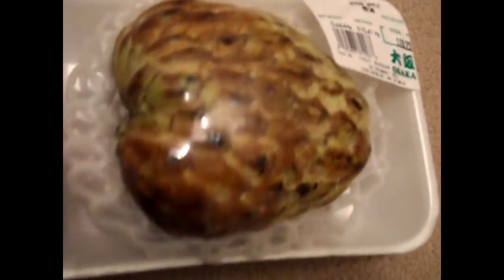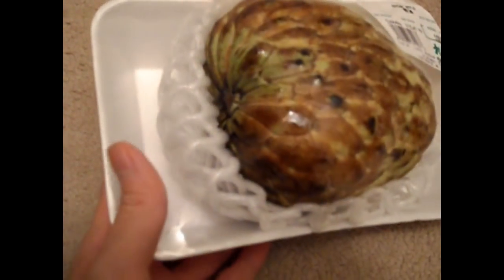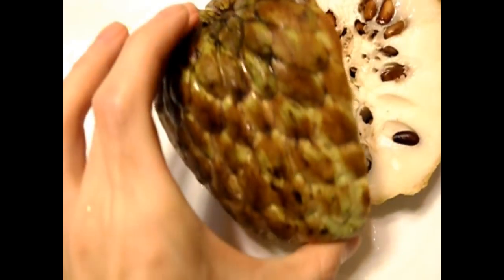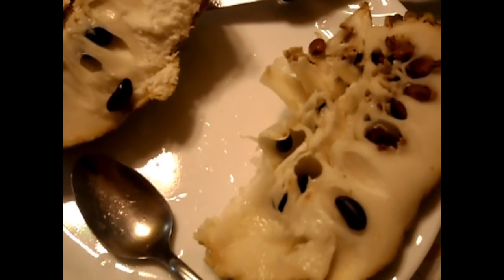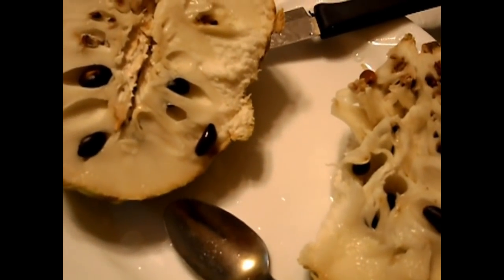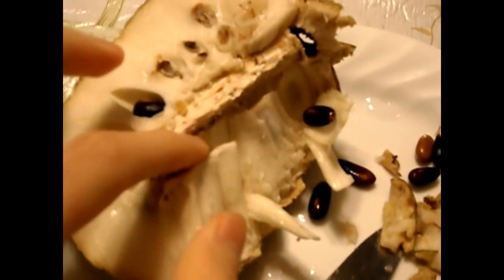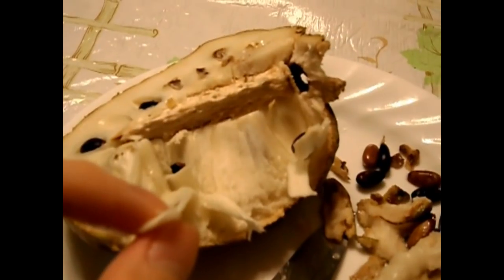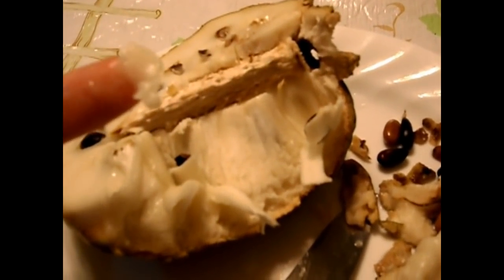How to eat the Fruit sugar apple Annona squamosa sugar-pineapple sweetsop and Review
This video shows how to eat a sugar-apple. This fruit is extremely sweet the texture is like a pineapple but not as watery.